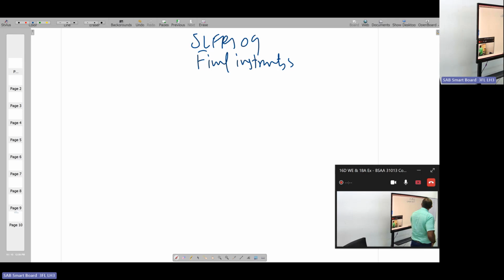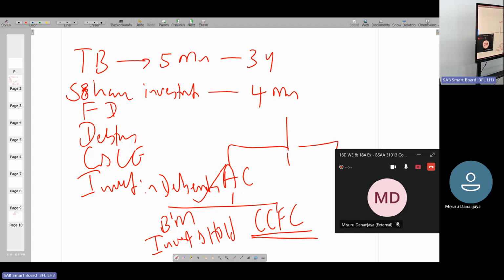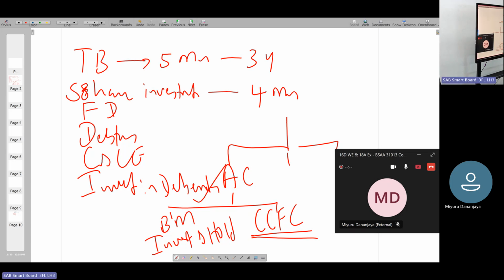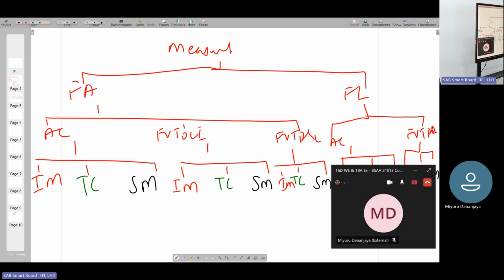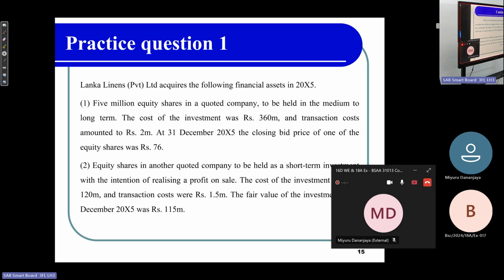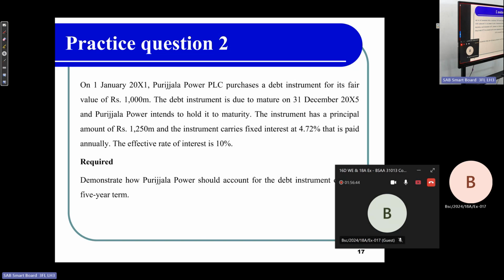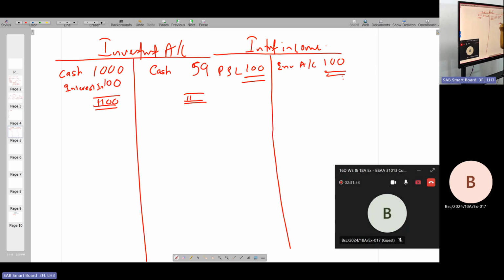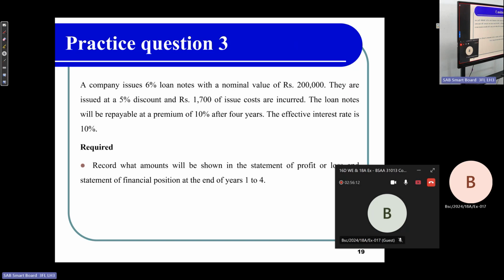BSAA 31013 Corporate Reporting - 18A EXP 2025.02.15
411 Colombo - Galle Main Rd, Colombo 00400
Tel - 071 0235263 (WhatsApp/ Voice)